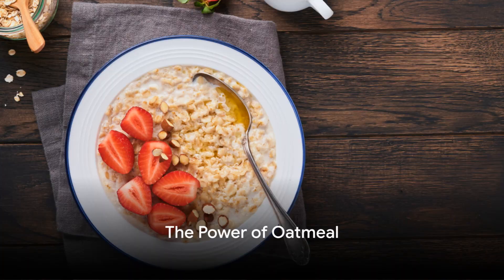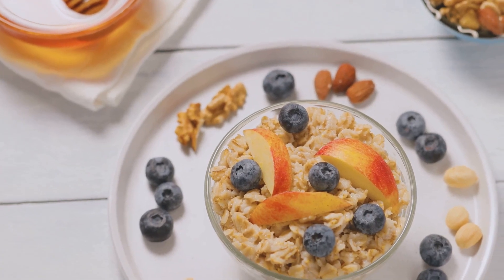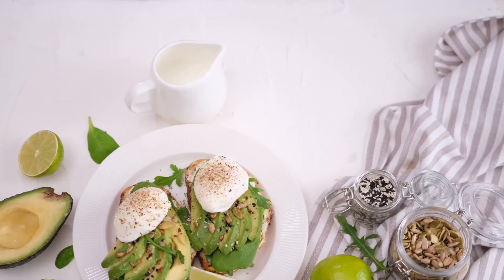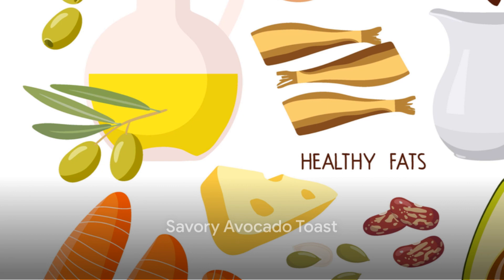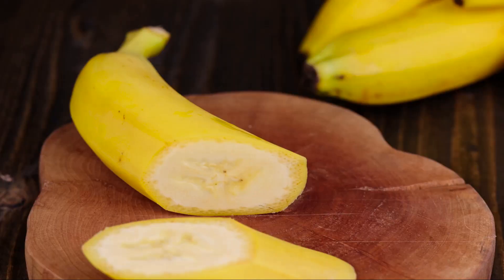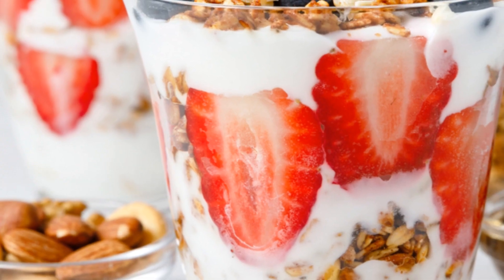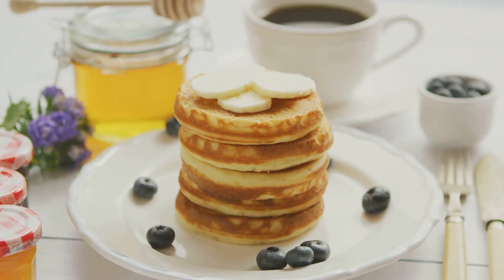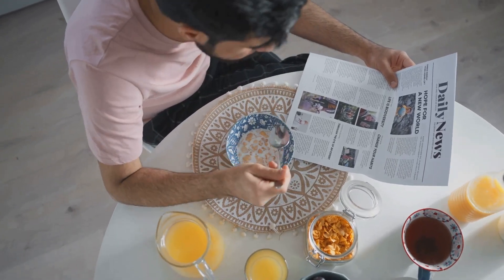Quick and Healthy Breakfast Ideas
Start your day right with these quick and healthy breakfast ideas! Packed with nutrition and flavour, our video showcases a variety of breakfast options tailored to different dietary preferences, ensuring everyone finds something to enjoy.

We explore gluten-free, vegan, and protein-rich choices, demonstrating how to prepare these healthy breakfasts quickly. Each recipe is designed to provide energy and nutrition, making them perfect for busy professionals, students, or anyone seeking a nutritious start to their day.

In addition to delicious recipes, our video offers practical tips and tricks for efficient meal prep and time-saving hacks. These insights will help you streamline your morning routine, ensuring you can enjoy a healthy breakfast daily without hassle.

Join us as we delve into the world of healthy breakfasts, from the comforting warmth of oatmeal to the refreshing taste of smoothie bowls, savoury avocado toast, simple yet satisfying three-ingredient wonders, and protein-packed Greek yoghurt parfaits. We balance variety with health, ensuring your mornings are delicious and nutritious.

Watch now and revolutionize your breakfast routine with our quick and healthy recipes!"

The Outline:

00:00:00 Introduction to Quick and Healthy Breakfast Ideas
00:00:38 Gluten-Free and Vegan Breakfast Options
00:01:00 Simple and Nutritious Breakfast Recipes
00:01:17 Time-Saving Breakfast Tips and Hacks
00:01:35 Protein-Rich Breakfasts for Energy
00:01:46 Balancing Taste and Health in Breakfast Choices